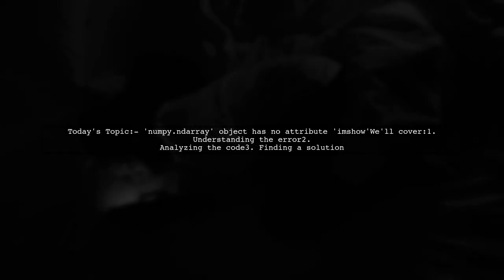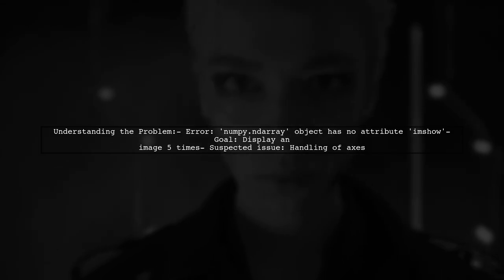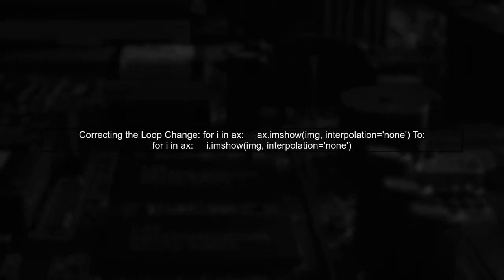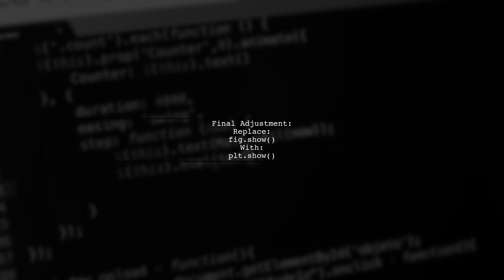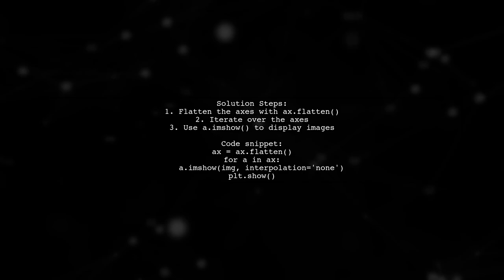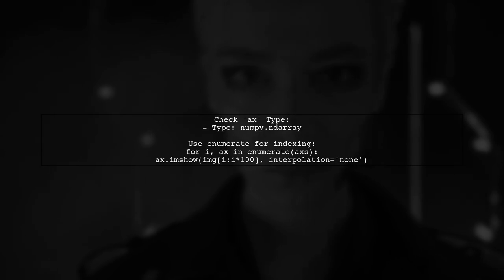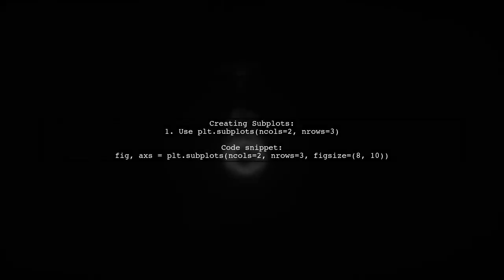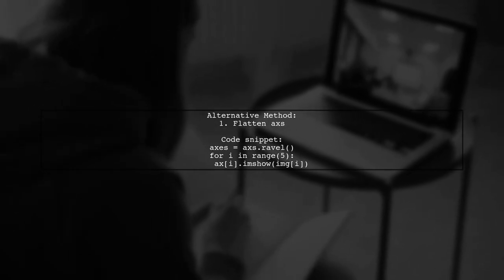Fixing 'numpy.ndarray' Object Has No Attribute 'imshow' Error in Python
In this video, we tackle a common issue faced by Python developers when working with NumPy and Matplotlib: the 'numpy.ndarray' object has no attribute 'imshow' error. This error often arises when attempting to display images or arrays using the imshow function, leading to confusion and frustration. Join us as we break down the causes of this error and provide clear, step-by-step solutions to help you effectively visualize your data without any hiccups.

Today's Topic: Fixing 'numpy.ndarray' Object Has No Attribute 'imshow' Error in Python

Related to